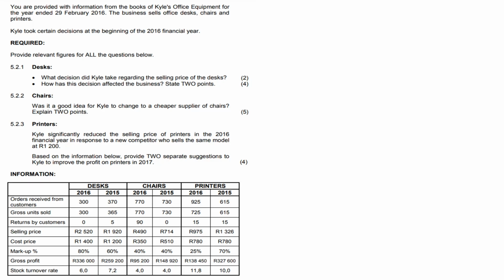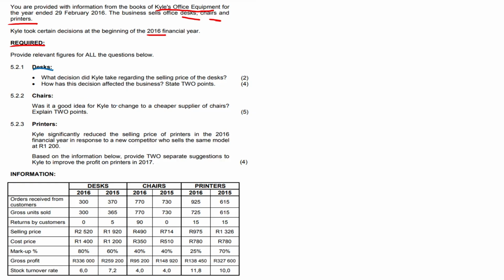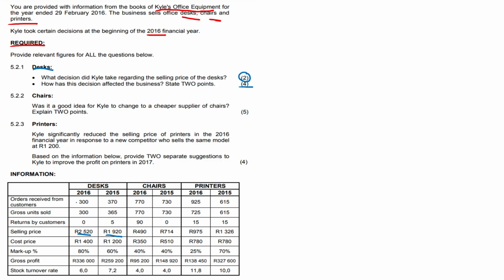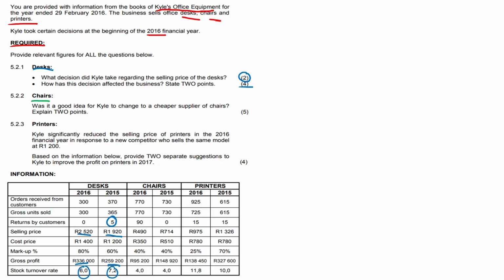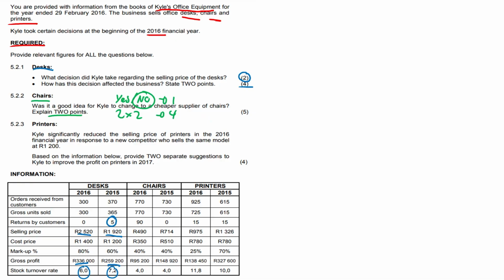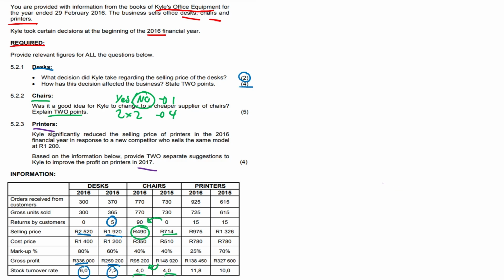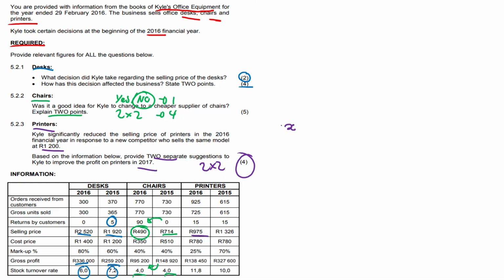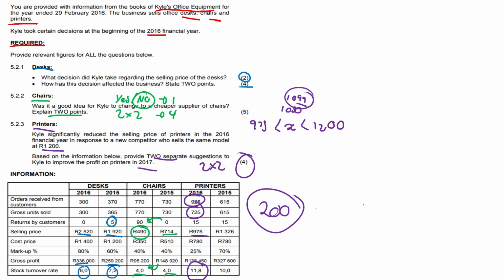Inventory: Valuation (Grade 12 Accounting)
More accounting videos for matrics.